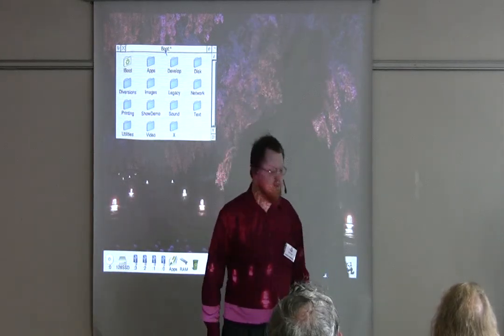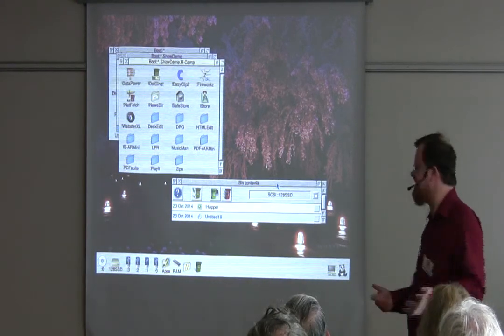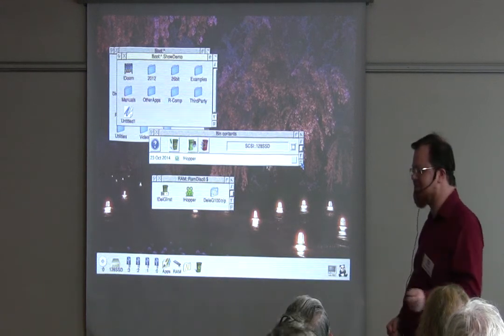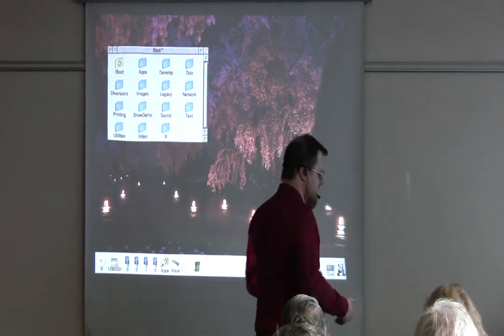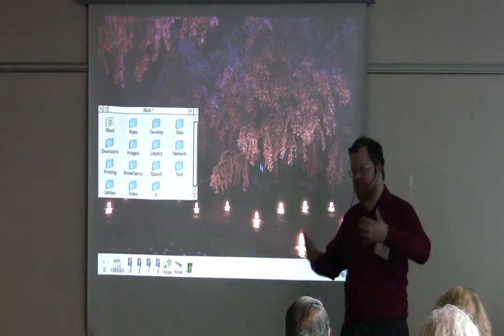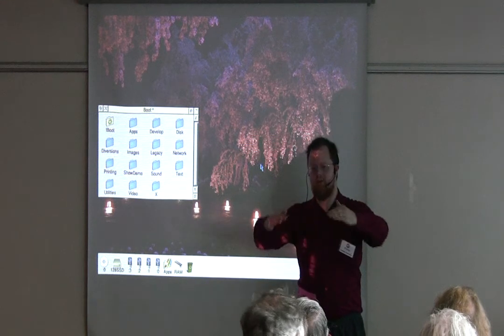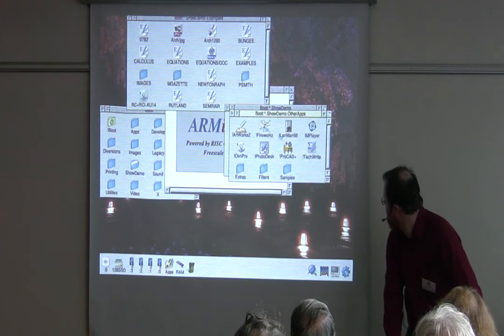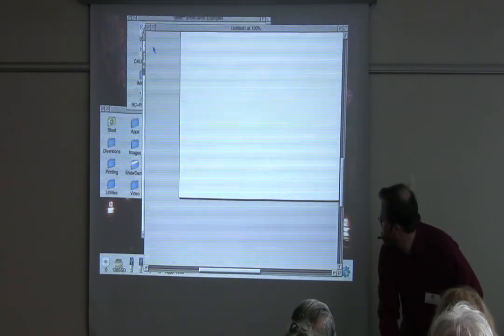RISC OS London Show 2014 - R-Comp, Andrew Rawnsley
Andrew Rawnsley's talk from the 2014 RISC OS London Show